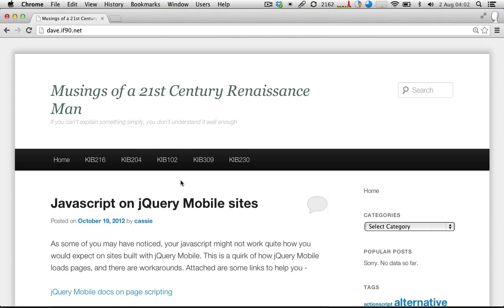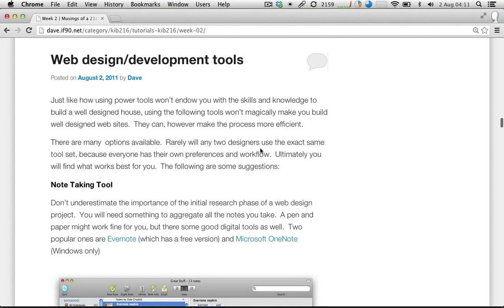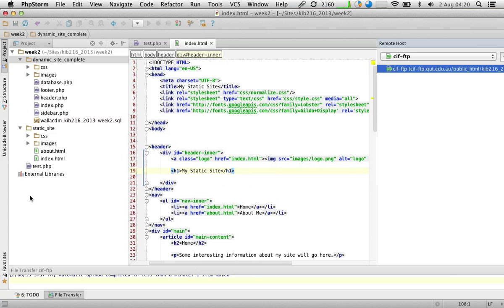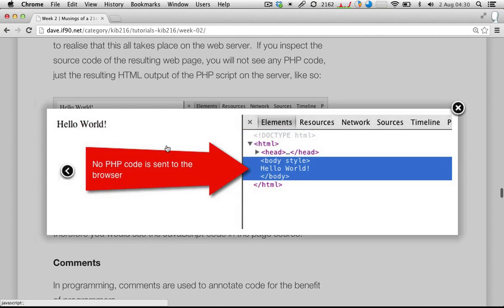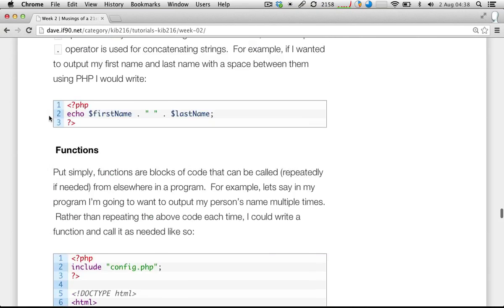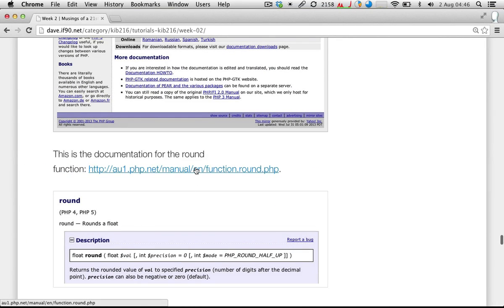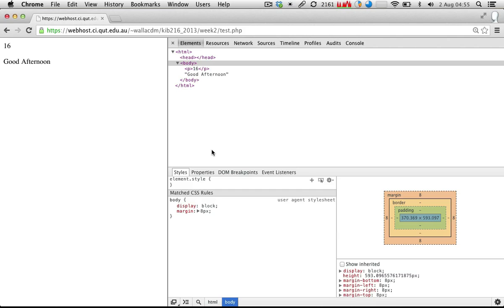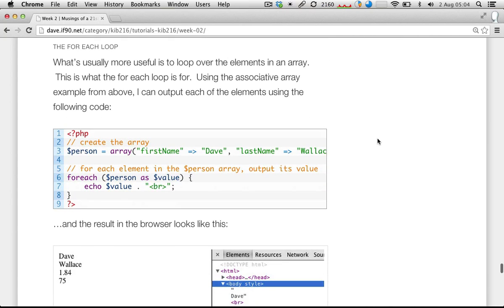KIB216 2013 Week 2 Tutorial - Intro to PHP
A first look at the PHP programming language as well as a demonstration of moving from a static website to a dynamic website.